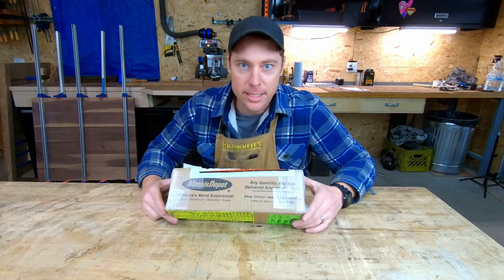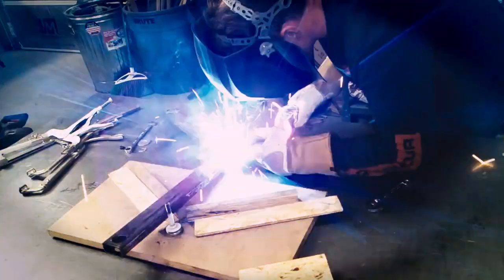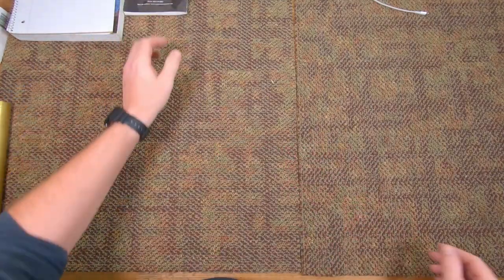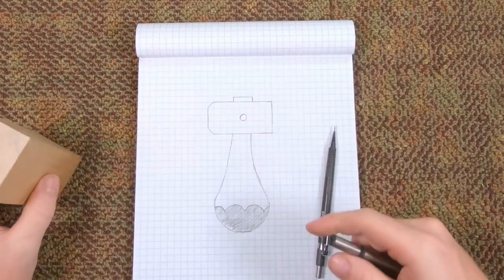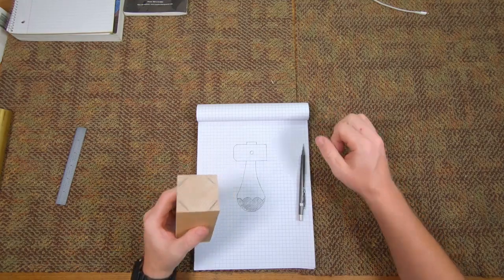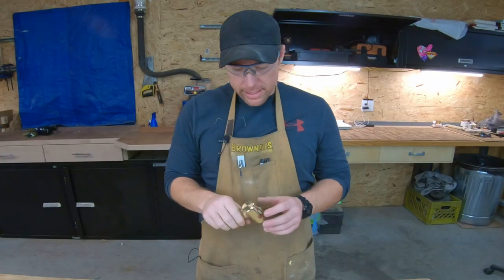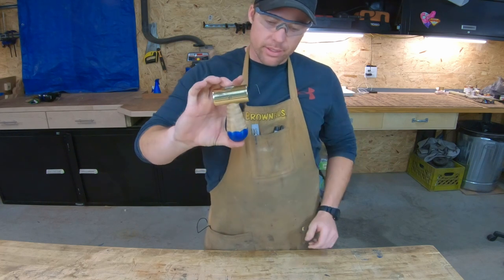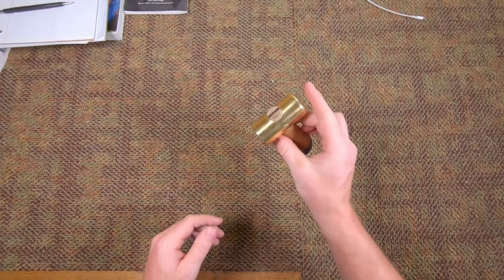DIY Brass Hammer | How-To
In this video, I show how to make a brass chisel hammer from scratch.  The head of the hammer is 1.25" Dia x 2.5" long.  The handle is 3" long and is made from figured maple.  The resin is Smooth-On Smooth Cast 326 that I tinted with Sapphire Blue mica powder.

This hammer is based on David Barron's design.  Check out his video here: